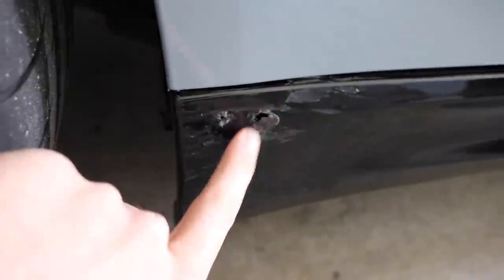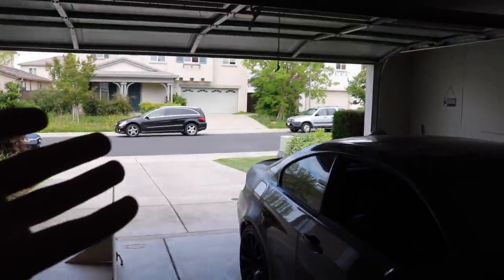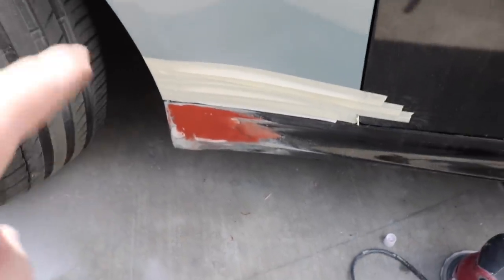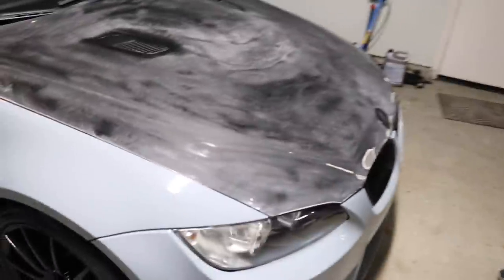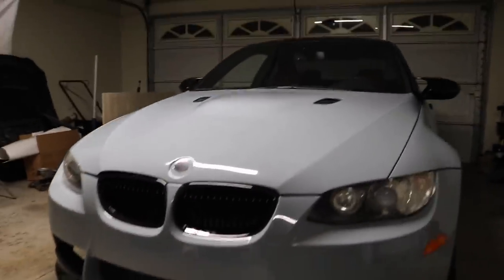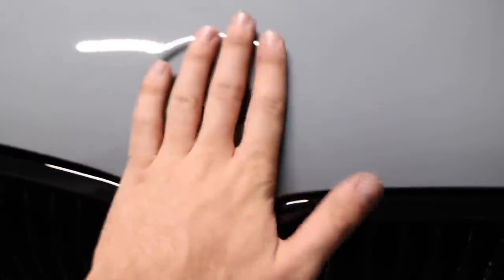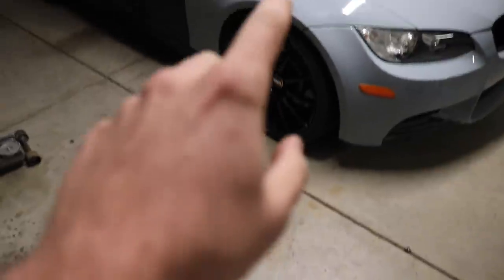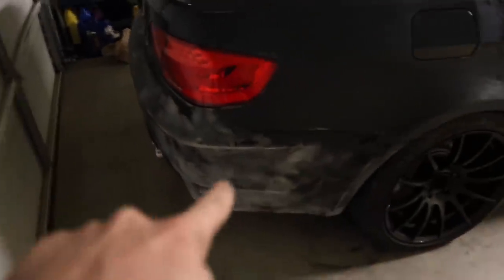Rebuilding A Wrecked BMW M3 Part. 13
BE APART OF THIS BUILD!!